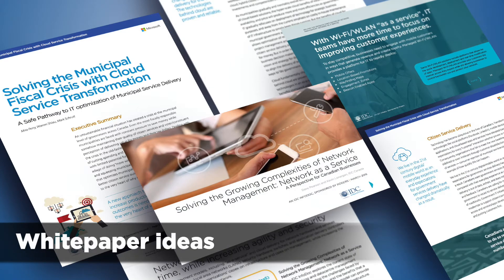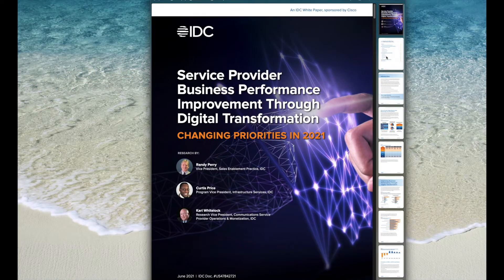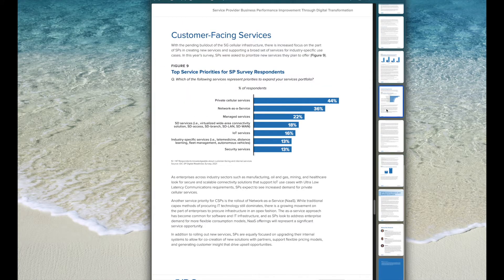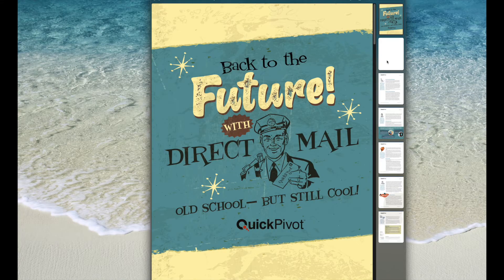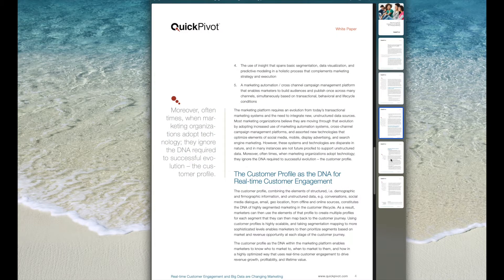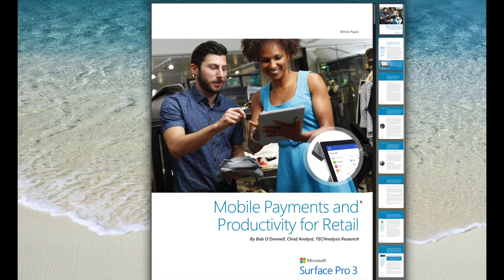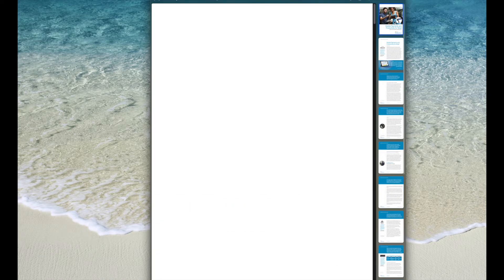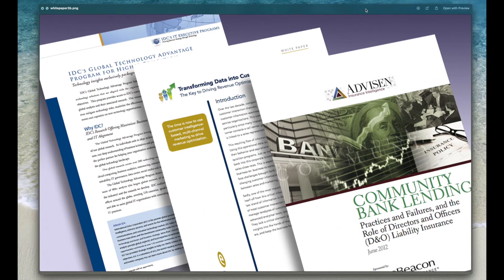Whitepaper ideas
White papers can be as fun as the best ebooks!

Mitchell Creative Group is a micro-virtual creative agency outside of Boston, serving all businesses with professional creative services: Branding and identity, marketing and advertising, web and print, video and new media.